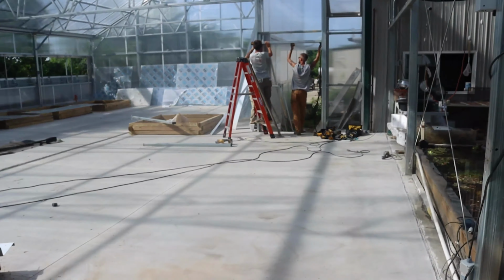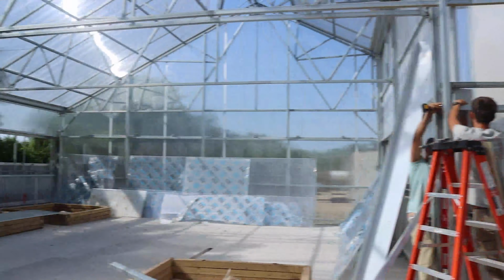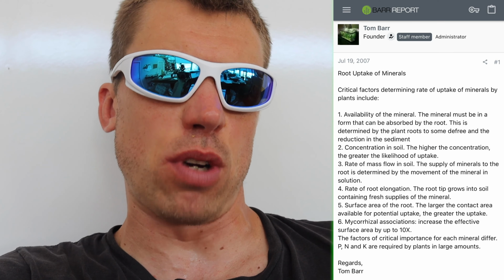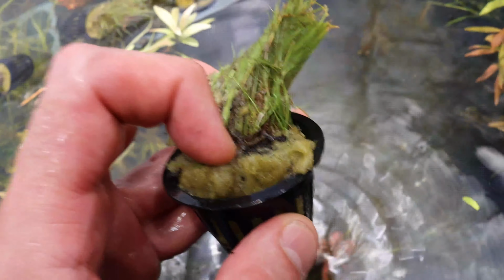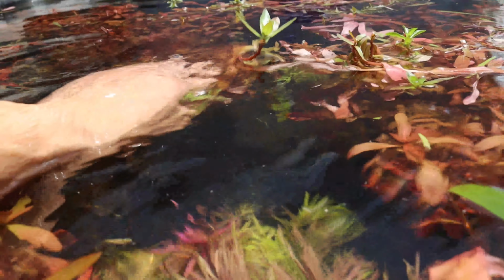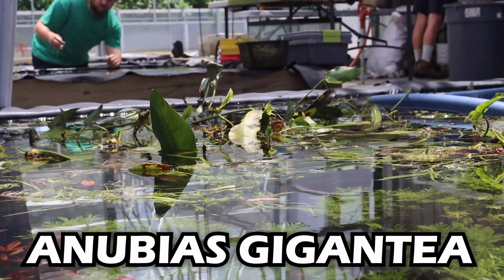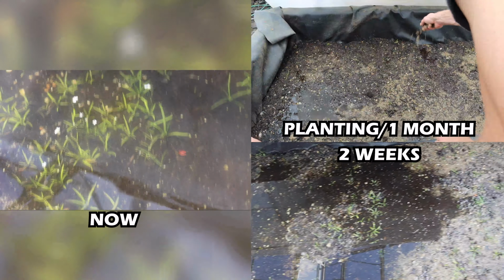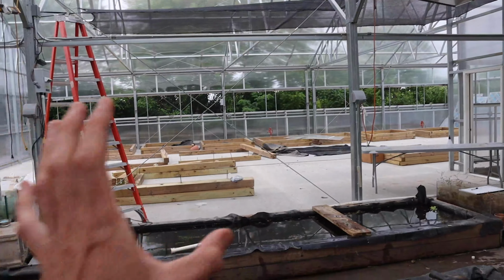NEW GREENHOUSE Kicking It Root Down 70% MORE GROW SPACE!!!!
What's up Fish Tank People?! In today's video, I show off Greenhouse 4.0 and how 2.0 and 4.0 are now 1! How ya gonna kick it? Gonna kick it root down. Learn about roots and the importance. TANK ON!